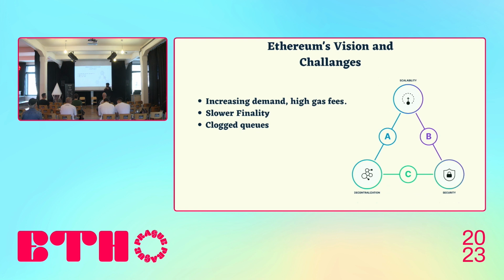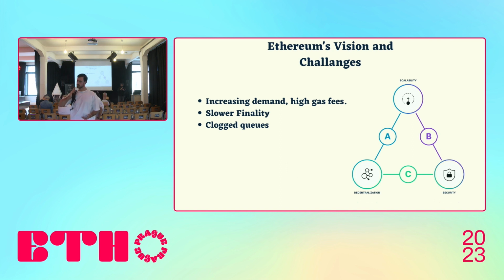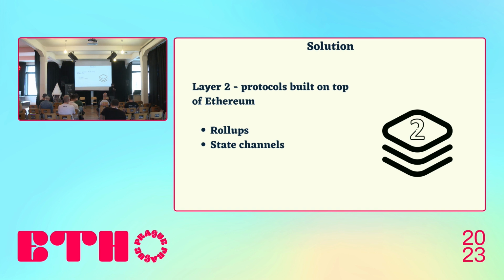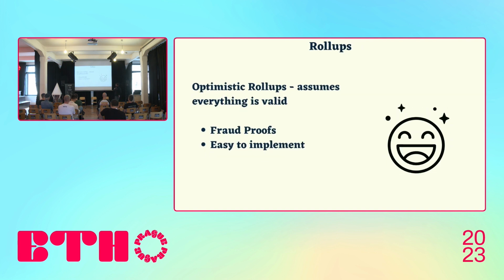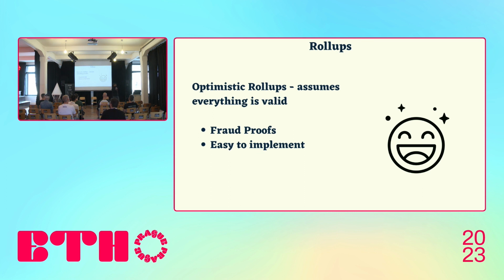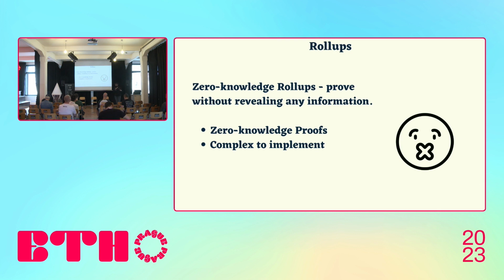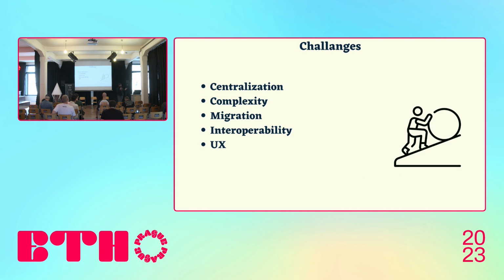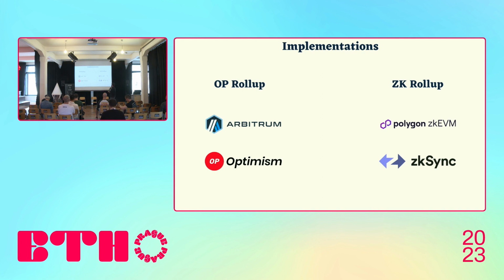How L2 are scaling Ethereum one batch at a time / Sahil Sen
In this talk, I want to highlight the importance of Layer 2s.